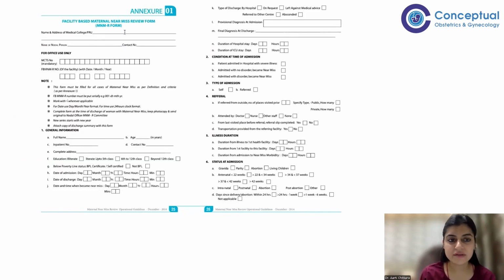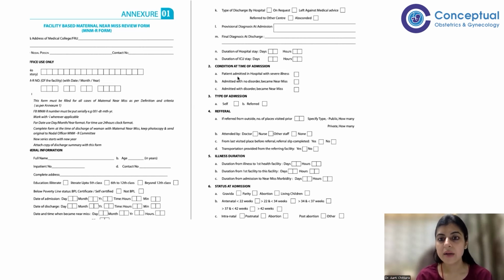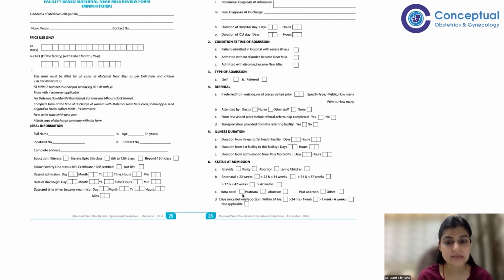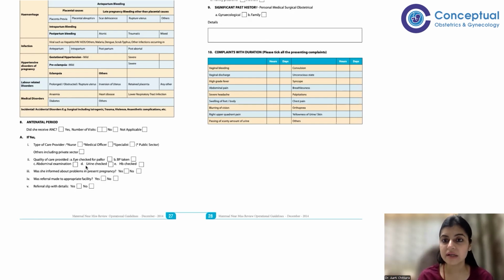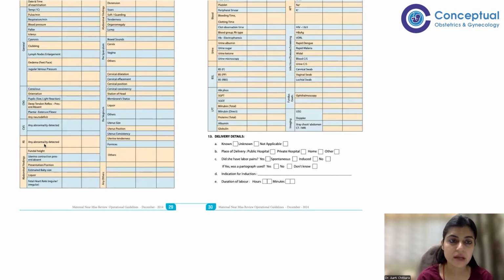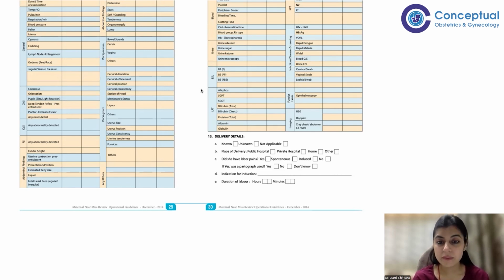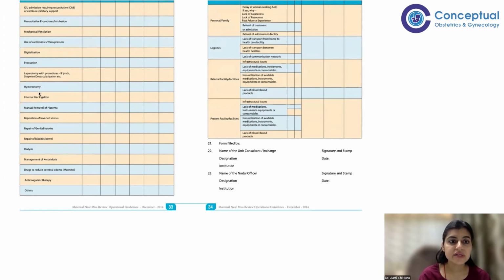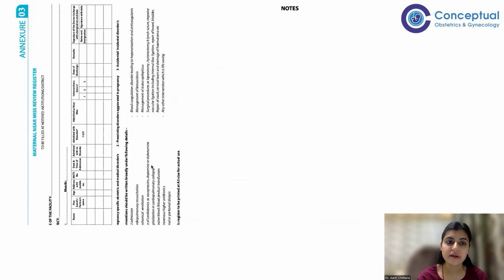Facility-Based Near Miss Review Form Explained by Dr. Aarti Chitkara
In this detailed lecture, Dr. Aarti Chitkara walks you through the Facility-Based Near Miss Review (MNMR) Form, a critical tool for clinical audits in maternal healthcare.

From understanding patient demographics to mapping antenatal care, referrals, diagnoses, and ICU interventions, this video simplifies the entire MNM form format and demonstrates its application in real clinical practice.

Perfect for OBGYN residents, PG students, and anyone preparing for clinical assessments, long cases, or MD/DNB exams.

🔹 Key Topics Covered:
- MNMR Form structure and purpose
- Maternal near miss definitions
- Clinical, investigational, and intervention data capture
- Real-life case scenarios
- Importance for academic research & publication

Hurry, check out the Conceptual OBG App & Course for OBG residents and practitioners to learn from legends, pioneers, and specialists, and enhance their clinical & surgical skills.

Download the Free OBG lectures. For Special Offers, Connect with COBG Helpline Nos:
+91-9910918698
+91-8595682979